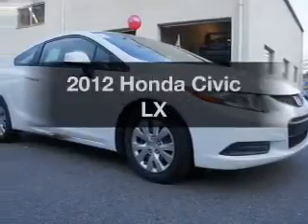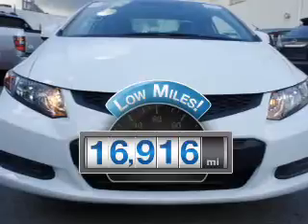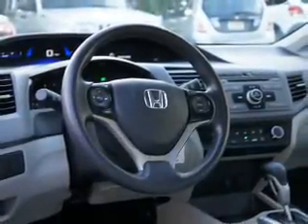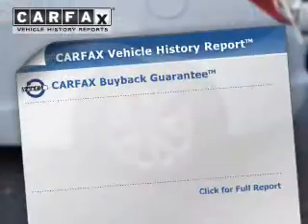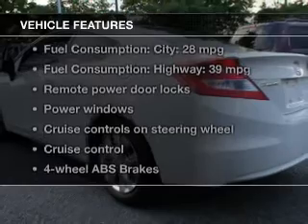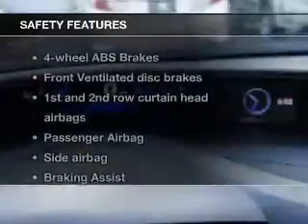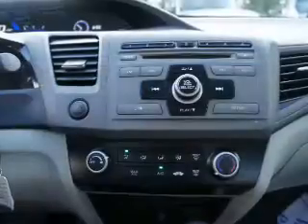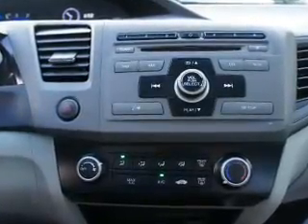2012 Honda Civic - Totowa NJ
Year: 2012
Make: Honda
Model: Civic
Trim: LX
Engine: 1.8 liter inline 4 cylinder 16 valve
Transmission: 5-Speed Automatic
Color: Taffeta White
Mileage: 16916
Address:
440 Route 46 East